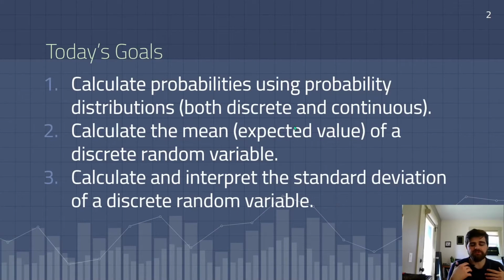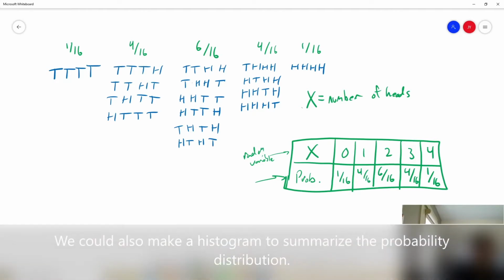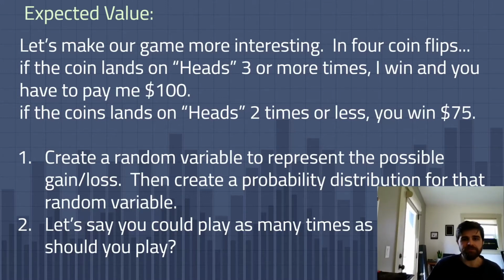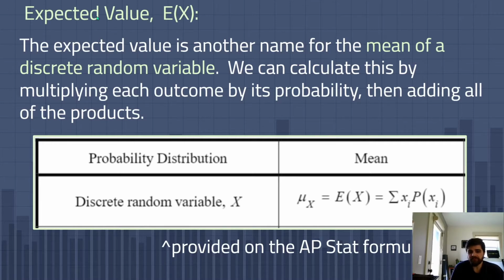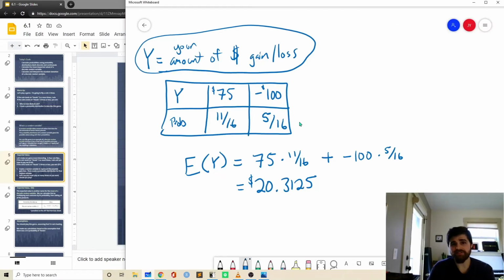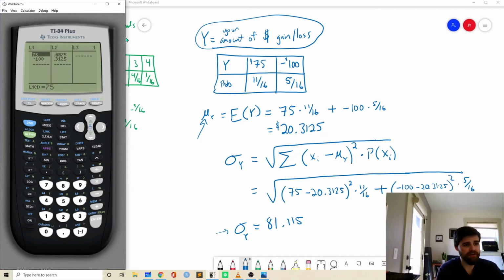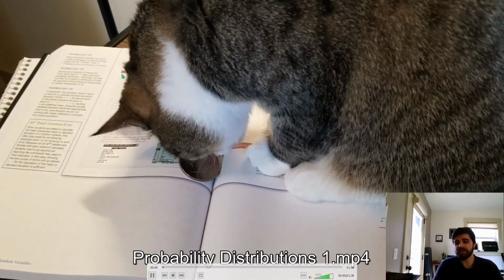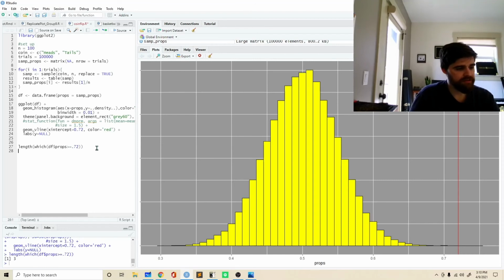6.1 Random Variables, Expected Value